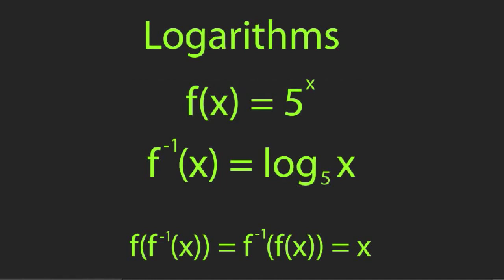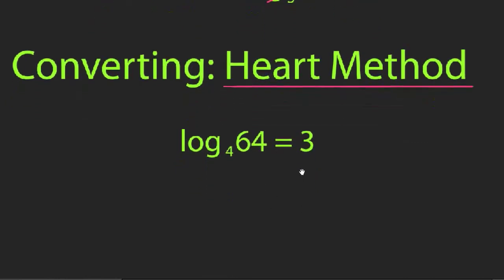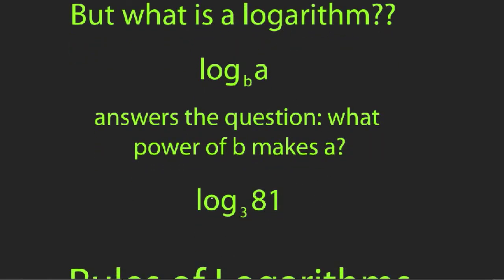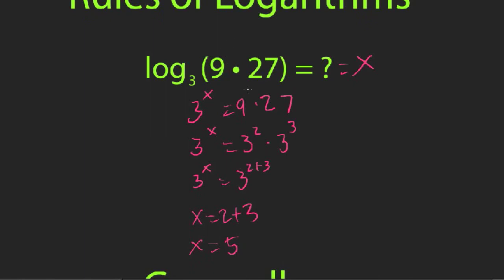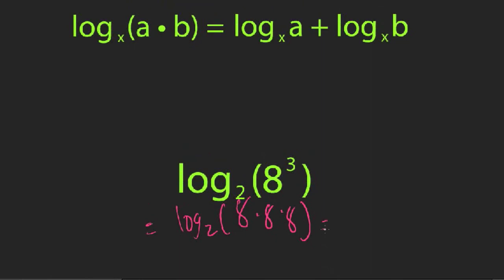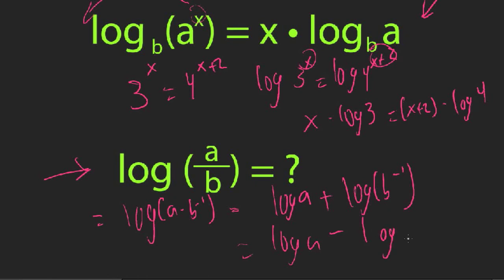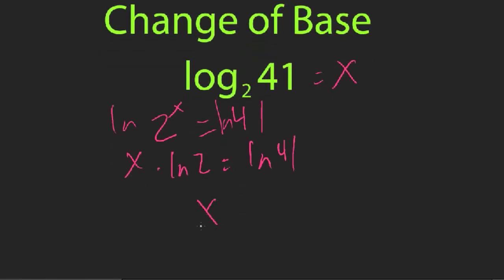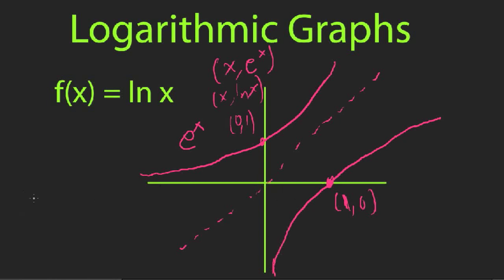PCRC: Logarithms and Logarithmic Functions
The inverse of exponential functions are logarithmic functions, and in this video we examine their definition and interpretation.